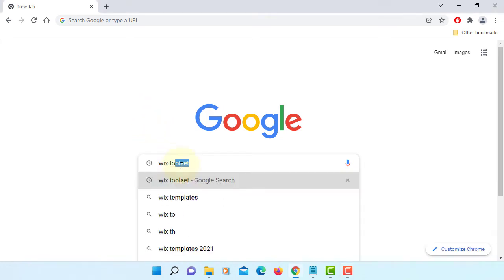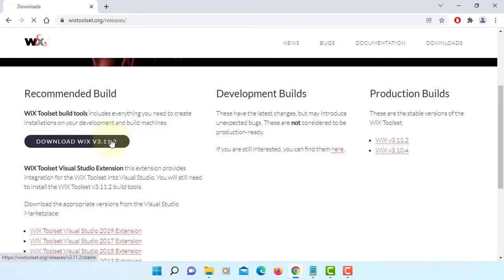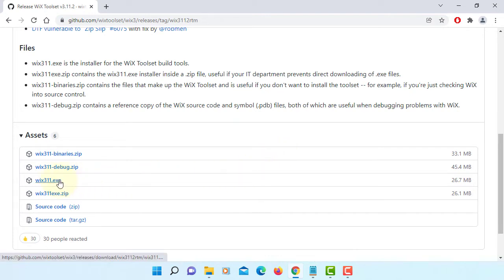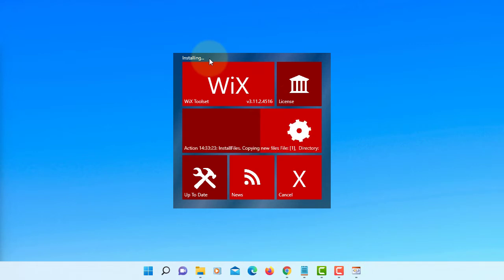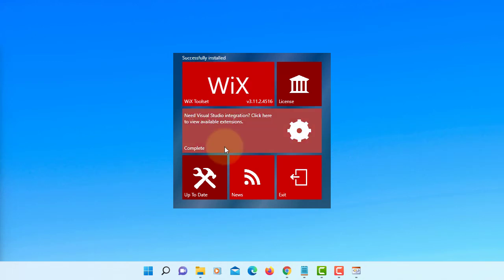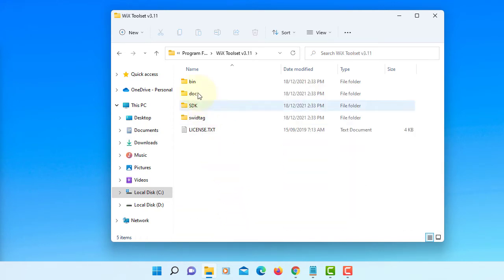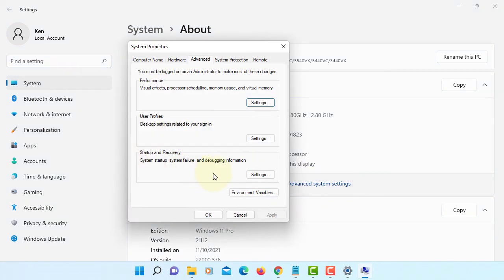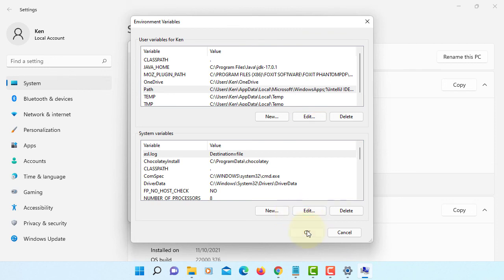How To Install WiX Toolset 3.11.2 on Windows 11 x64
In this tutorial, I will show you how to install WiX Toolset 3.11.2 on Windows 11 x64. We need the WiX Toolset to produce a native package in an .exe or .msi from a self-contained Java application using JPackage of JDK on Windows 11 x64.

The Installed directory is as follows:

C:\Program Files (x86)\WiX Toolset v3.11

Advanced system settings,  Advanced,  Environment Variables...,  Path,  New,  add

C:\Program Files (x86)\WiX Toolset v3.11\bin

and, then click OK.